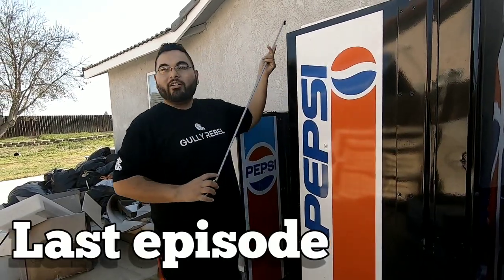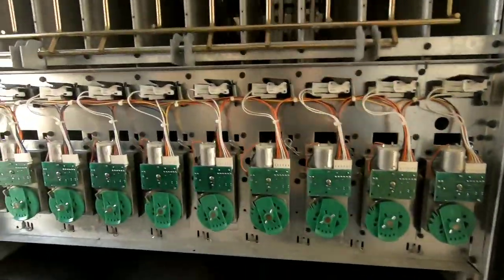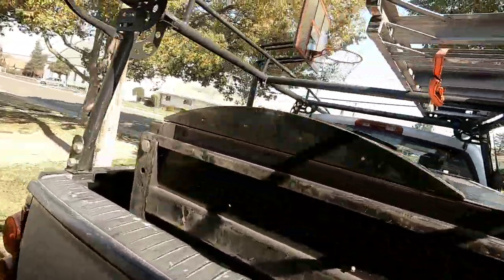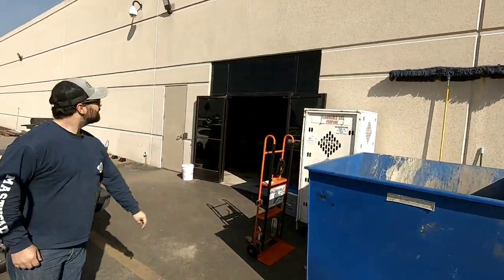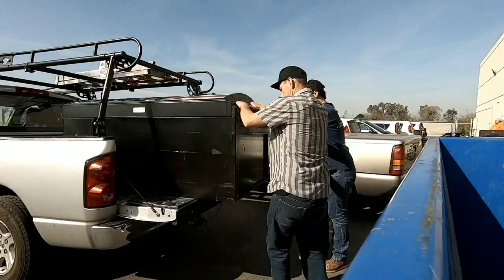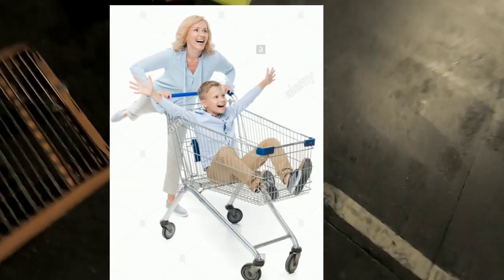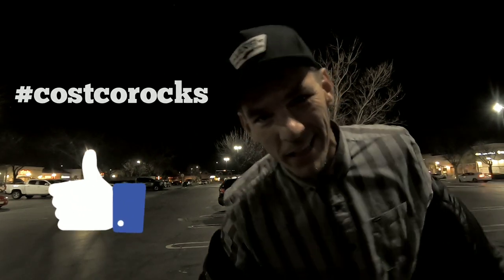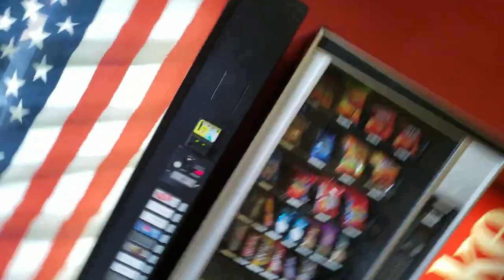Watch This BEFORE you START a VENDING MACHINE BUSINESS- NEW LOCATION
🎯FaceBook Marketing Strategy I Use Watch This BEFORE you START a VENDING MACHINE BUSINESS. important information on how to start a vending machine business.

🦖online Tools I've Used To Grow My Channel fast

🦖wanna see me buy a Toy Crane machine

TOOLS I USE FOR MY VENDING BUSINESS:
CLOROX WIPES FOR GUMBALL MACHINES:
5 IN 1 SCREW DRIVER:
RYOBI CORDLESS DRILL:

BOOKS I AM READING:
$100 START UP:
7 HABITS OF HIGHLY EFFECTIVE PEOPLE:

MY FILMING EQUIPMENT:
LAPEL MICROPHONE
MAIN CAMERA:
HEADPHONES:
DURABLE PHONECASE:

PAINTING EQUIPMENT:
Airless Paint Sprayer
Spray Gun Extension
Tip Housing
Masking gun for paper
Maskiing gun for plastic film

Pressure Washer

ignore these:
vending machine business, how to start a vending business, how much can you make with vending business, how much do i make in vending, passive income ideas for 2020, home business ideas for 2k20, low barrier to entry, how to buy a vending business, pulling cash
vending machines,snack machines,collection video,vending machine business,candy machine business,collecting money from vending machines,young hustler,passive income at young age,how to make money as a teen,vending machine collection videos,servicing my vending machines,parker thompson,how to make money,home business,finding locations for vending machines,soda machines,coin machines,refilling vending machines,vending machine collection

the hardest part of a vending machine business, reyes the entrepreneur, collecting money from my vending machines, servicing my vending machines, restocking my soda machines, how much do you need to start a vending machine business, how much does a vending machine cost, how to start a vending machine Business, how much do vending machines make, jaime ibanez, quick play,